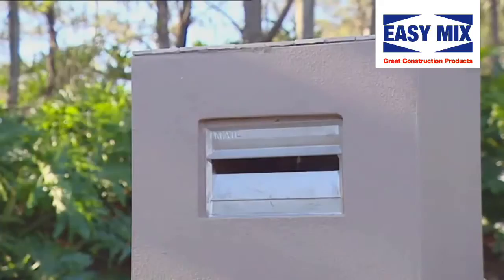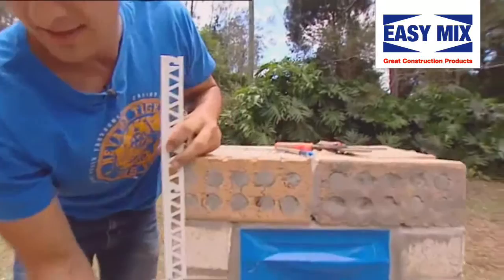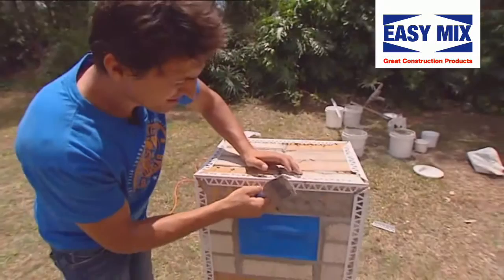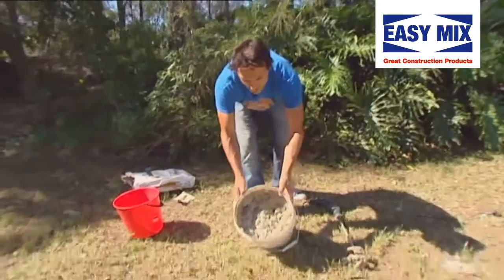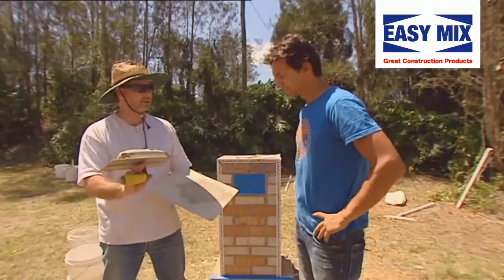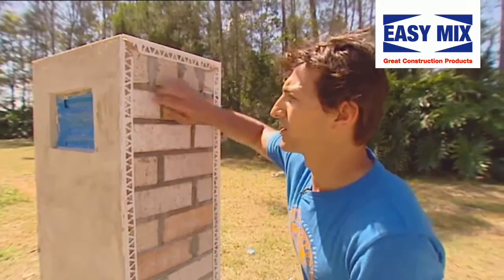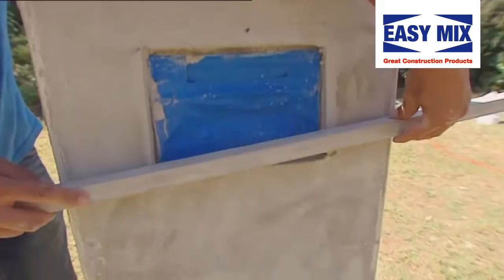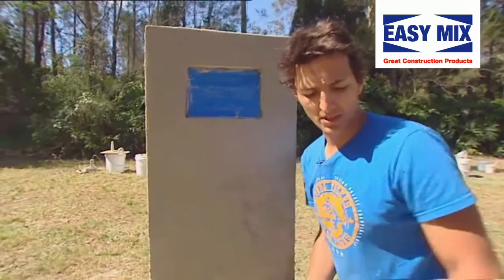Easy-Mix DIY Brick Letterbox: Stage Three (3/4)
Stage two of the Easy-Mix DIY brick letterbox covers the project's redering.